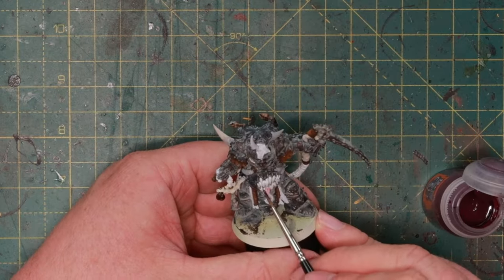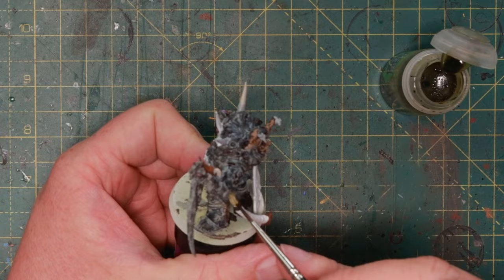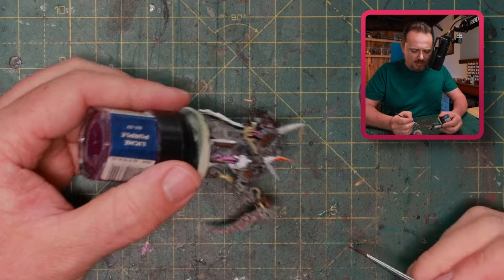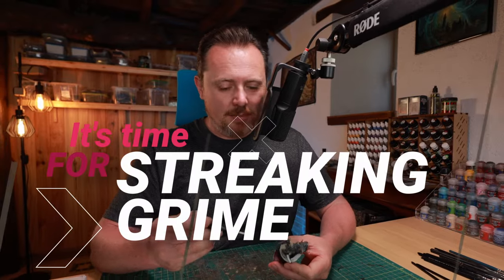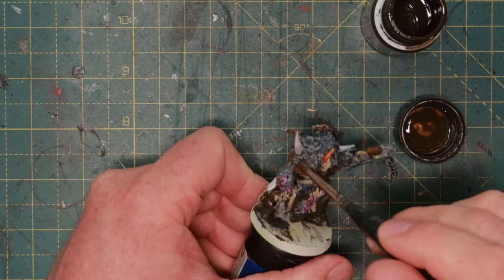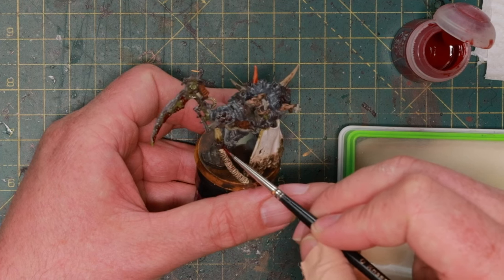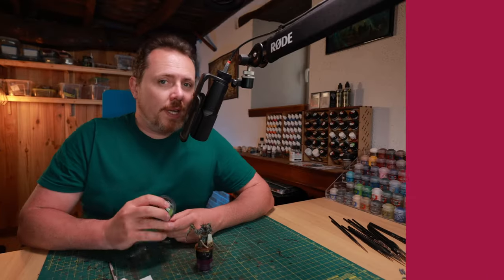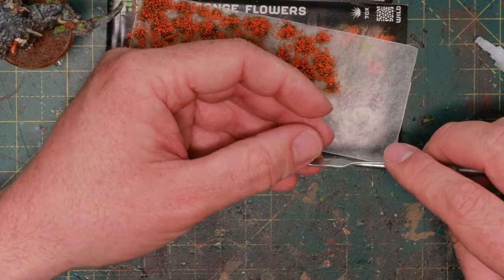Easy painting: Grimdark Deathshroud Terminator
I want my Deathshroud Terminators to look like death walking the Warhammer battlefield and reaping souls. So a green and brass paintscheme doesn't really fit them. Instead I want a dark black armour with white shroud and everything covered in grime and dirt as the Death Guard should be.

I use a pretty simple paint scheme that is easy to follow and gives you a bit of a grimdark look and feel to your minis. I use contrast paints for the base layers and then follow up with a few enamels for an easy grimdark look.

Paints used in this miniature painting tutorial:
Contrast Wyldwood
Contrast Shyish Purple
Warplock Bronze
Decay Deposits from AK Interactive
Tyhus Corrosion
Skrag Brown
Ryza Rust
Celestra Grey
Corax White
Contrast Magos Purple
Druchii Violet
Streaking Grime from AK Interactive
Athonian Cammoshade
Nurgle's Rot
Blood for the Blood God
Armageddon Dust
Reikland Fleshshade
Nuln Oil
Plague Ground

Chapters in this video:
0:00 Basing the Deathshroud terminator
2:09 Adding decay, dirt and rust
10:57 Grimdark in a pot with Streaking Grime
12:02 Rot, puss and blood effects
14:18 Basing and flowers
17:02 Final result